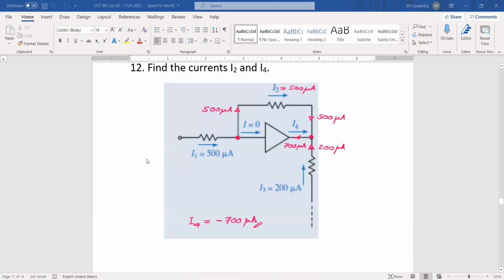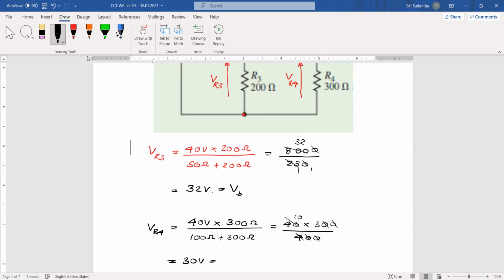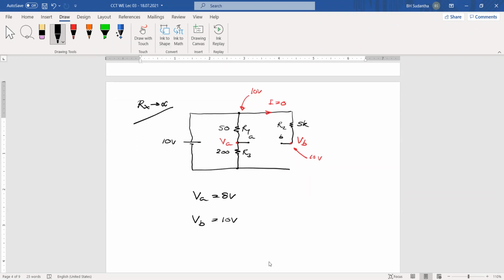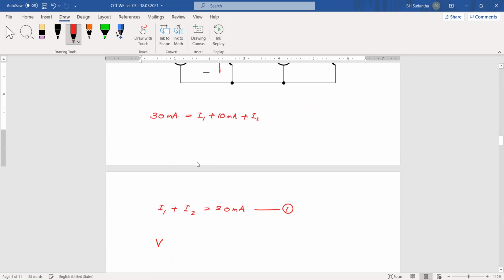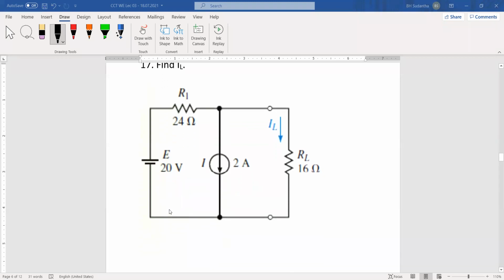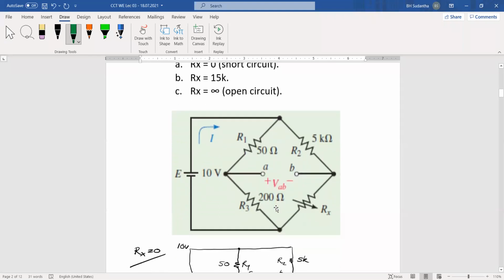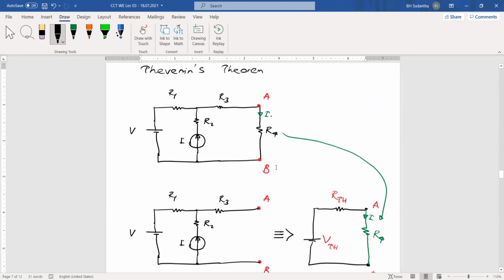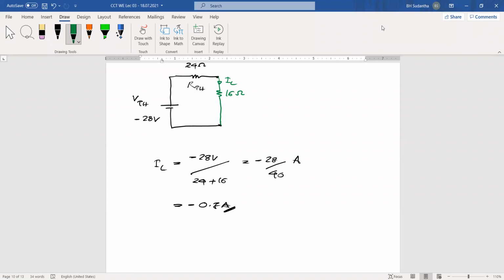Circuit Theory 03 - Weekend Group - 18.07.2021